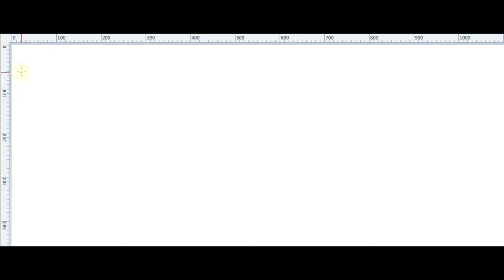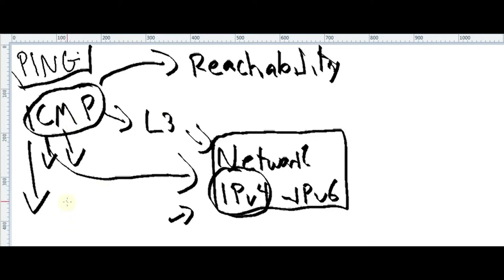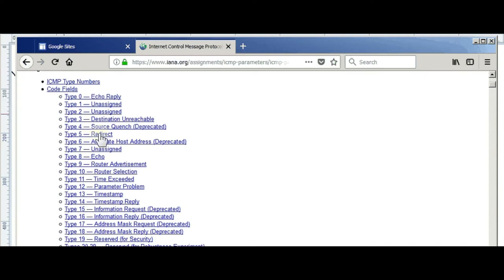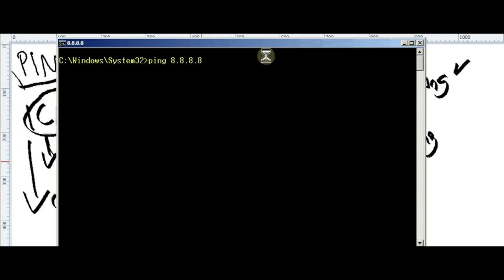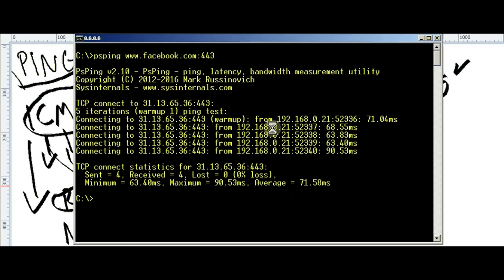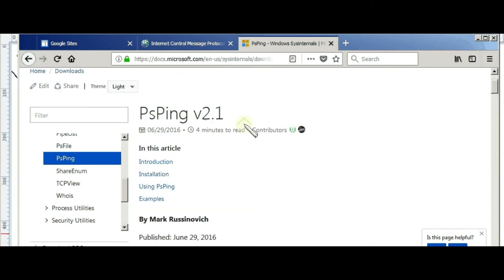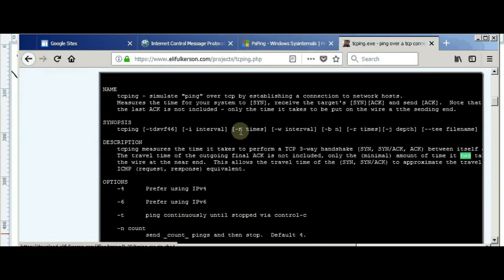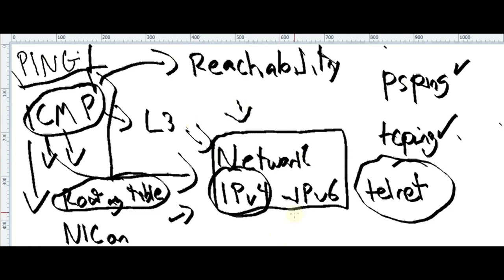0117 - How ping psping tcping works at Network layer and Transport layer - Part 2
*** How ping psping tcping works at Network layer and Transport layer - Part 2 - How to sense a socket? ***
This video will be a key part of the troubleshooting toolkit.
After you confirm that the issue is not part of the Physical layer and the Data link layer, you jump to the IP Network Layer.

Ping is not enough to identify reachability at the IP Network Layer, also applications and services at the Transport Layer can be inspected and reachable with a psping and tcping toolkit to identify whether some particular sockets are listening or not.

After understanding the verification command from a Microsoft Windows Operative system, In this second part of  "How to PING works?" video, we are going to verify sensing not only IPs. Rather we will sense the complete socket for better tshooting purposes. Let's understand how...

*** EXTERNAL SOURCES ***
-(Video) 0116 - How Ping works at Network layer and Transport layer psping tcping - Part 1
-(Video) 0117 - How ping psping tcping works at Network layer and Transport layer - Part 2 - How to sense a socket?

-(EXTRA) Video 0801 - Cisco IOS Ping Features EXPLAINED!

-(Tutorial) How to install psping and tcping in your Microsoft Windows Operative system - easy -Procedure how to install psping and tcping properly.
Once you download the *.exe files, you should copy them to C:\Windows\System32 folder.

*** TAGS ***
"jorge arredondo" jorgearredondo.com "jorge arredondo dorantes" jorgearredondodorantes.com ccie "network architect" consultant master cisco "cisco ios" "cisco systems" networks networking academy elearning e-learning ageofip ageofip.com ageofinternetprotocol "age of internet protocol" age internet protocol jorge arredondo dorantes, ping, psping, tcping,  how to psping, how to tcping, cisco ios, icmp